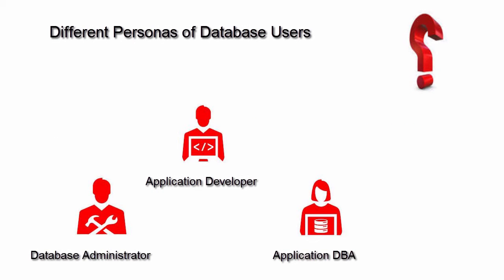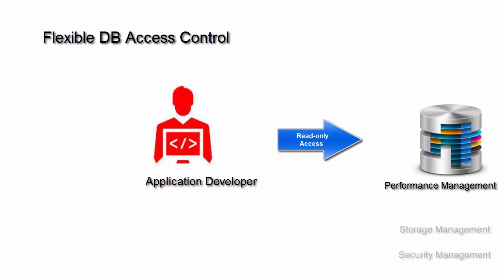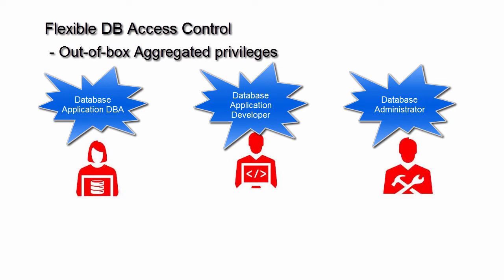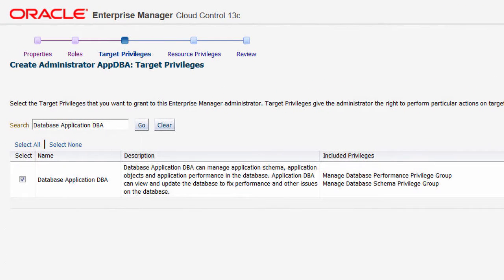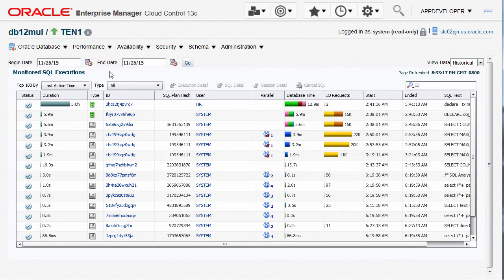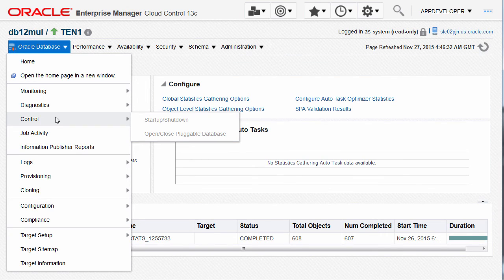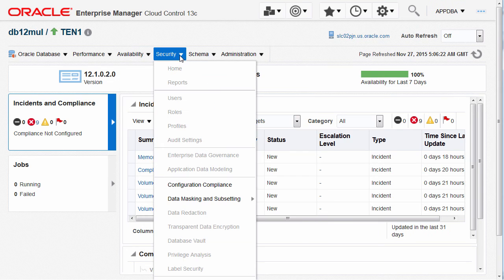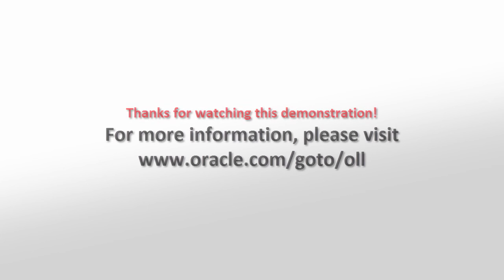Flexible Database Access Control